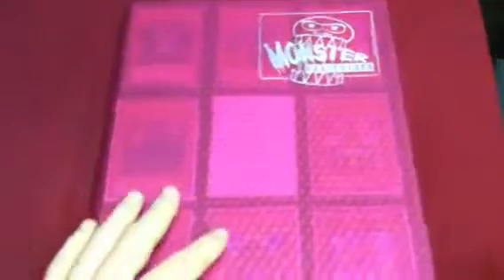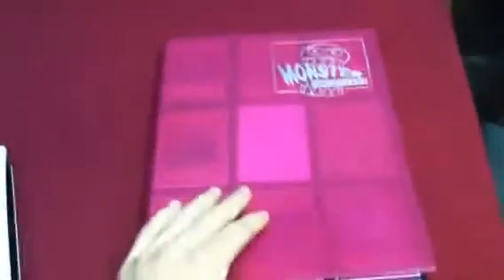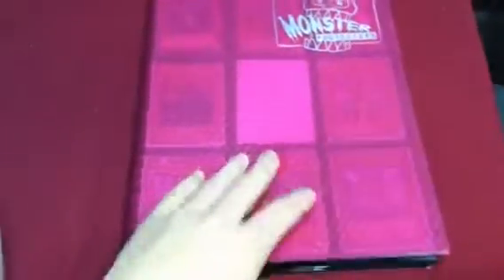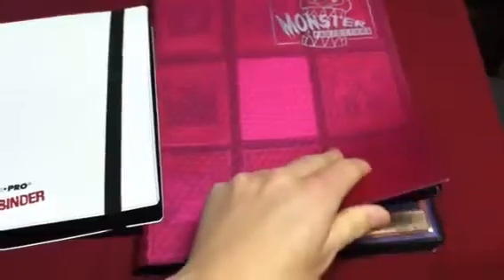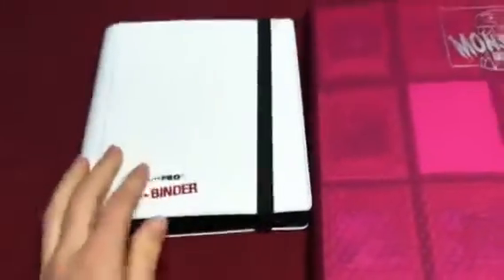Monster 9 Pocket binder for TRADE or SELL! | 1-23-12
You can offer me cards from my wants or you can buy it for $25. The $25 is with shipping included! Please message me if interested!

Wants:
Cash
Ultra 1st Effect Veiler
Secret Abyssleed
Secret Elfuria
BLS
Grandsoils

Send me offers :)